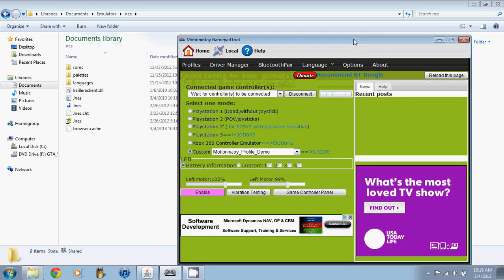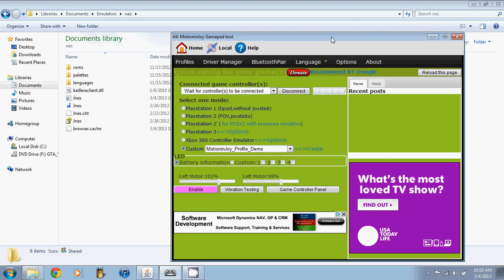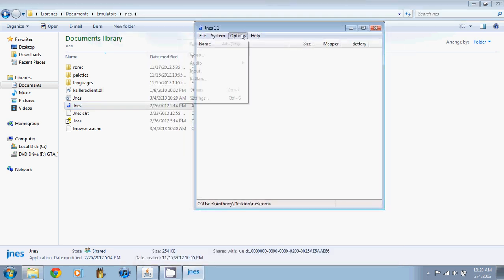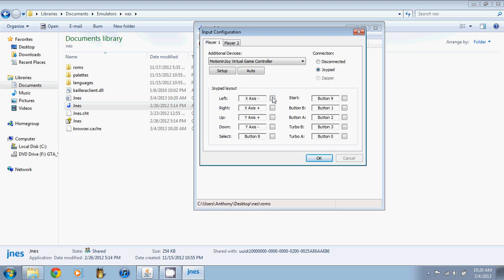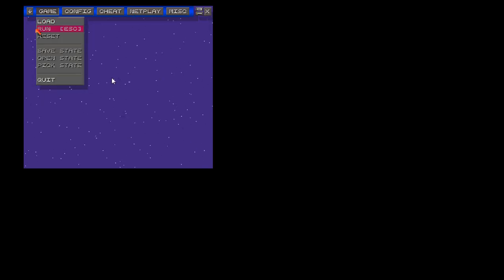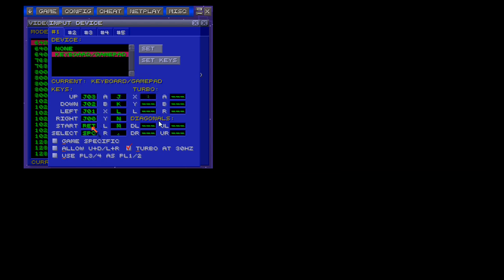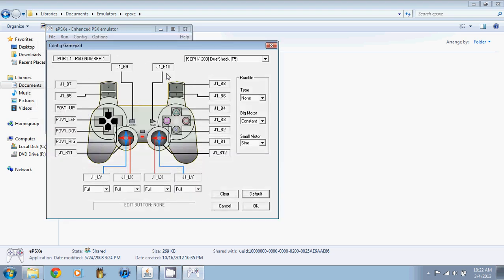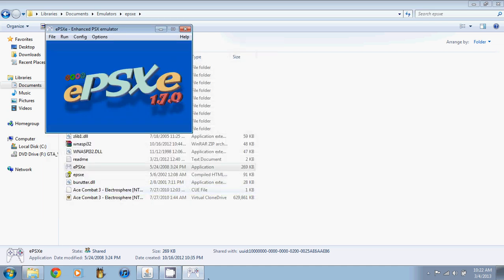How to use a PS3 Controller on emulator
in this video i show you how to use a PS3 controller for your pc emulators such nintendo sega and playstation. I also show you how to use it with motion joy game pad tool. Need help getting motion joy tool go here or look in my videos

configureing the PS3 controller on motion joy

or you can go to motion joys officail website